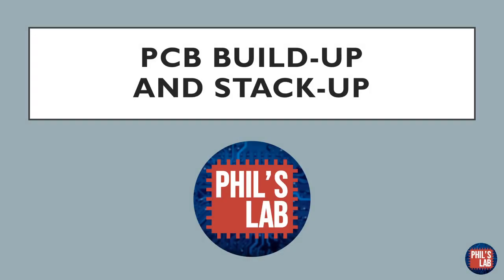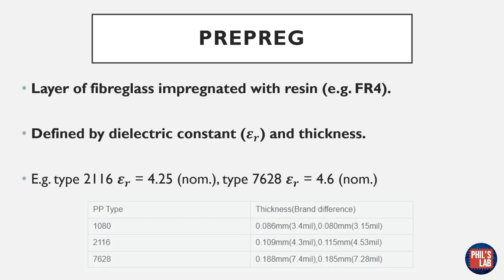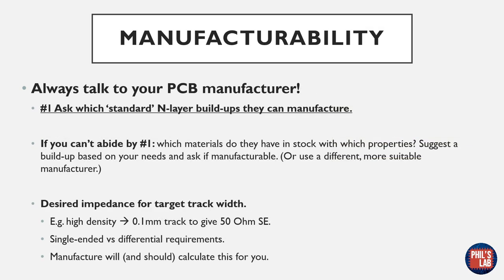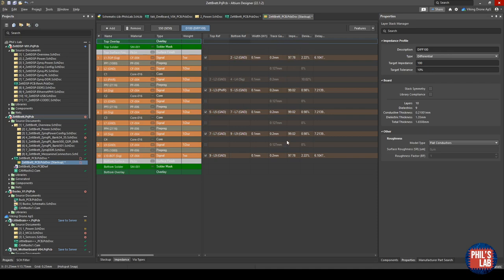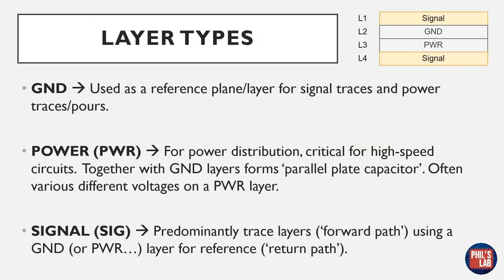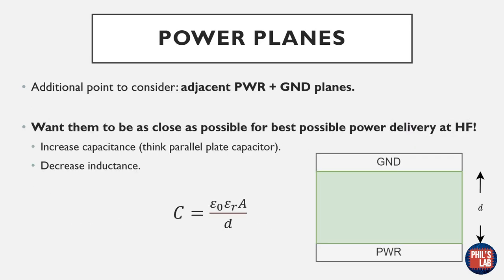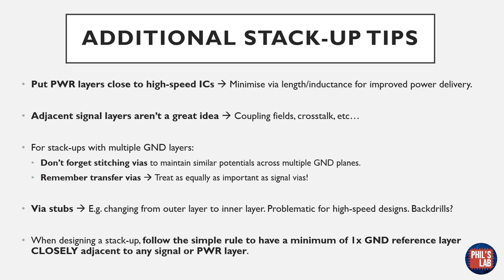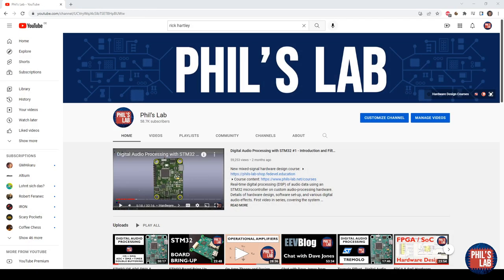PCB Stack-Up and Build-Up - Phil's Lab #56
What a PCB is made of (build-up), determining a suitable build-up, and manufacturer/manufacturing considerations. Second part of video discusses how to choose a suitable stack-up for your PCB design (i.e. what sequence of layers you should assign (GND/PWR/SIG)) for signal integrity, EMI, etc.

[TIMESTAMPS]
00:00 Intro
00:06 Altium Designer Free Trial

(Build-Up)
00:27 Build-Up Basics
01:58 Layer Count
02:50 Prepreg
03:40 Core
04:18 Copper Foil
05:21 Manufacturability
06:36 Example Manufacturer Build-Up
07:23 Example Controlled Impedance Suggestion
07:49 Altium Designer Layer Stack Manager & Impedance Set-Up
09:13 PCB Manufacturer Build-Up Section

(Stack-Up)
09:56 Stack-Up Basics
10:57 Layer Types
12:09 "Golden Rules" for Determining Stack-Up
13:18 Goal: Prevent Fields from Spreading
13:58 Adjacent PWR + GND Layers
14:34 Improving a 4-Layer Stack-Up
17:05 Return/Transfer Vias
17:49 Additional Stack-Up Tips
18:55 Good Multi-Layer Stack-Ups
19:51 Rick Hartley Video

ID: QIBvbJtYjWuHiTG0uCoK